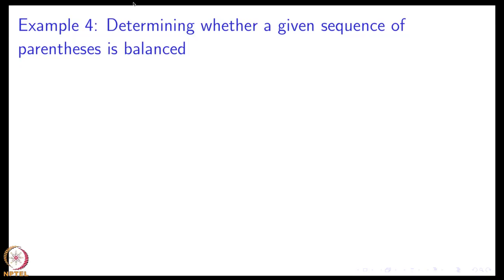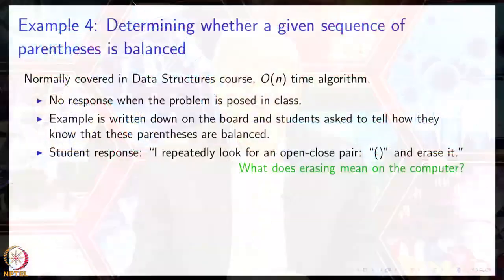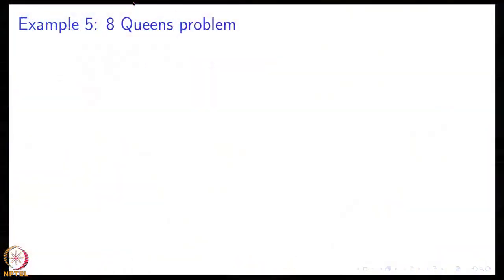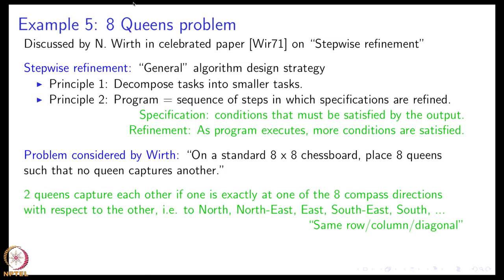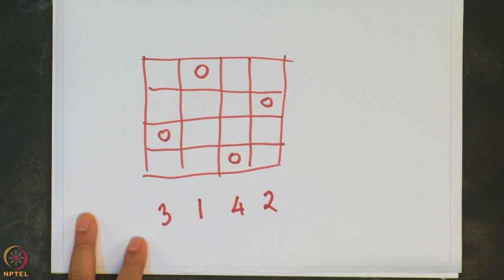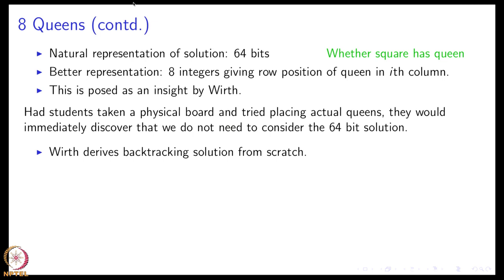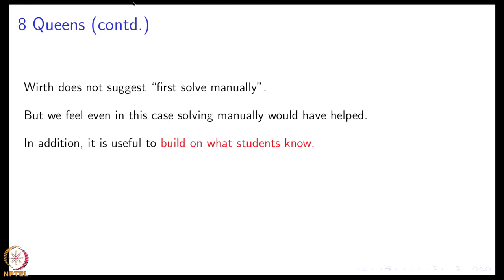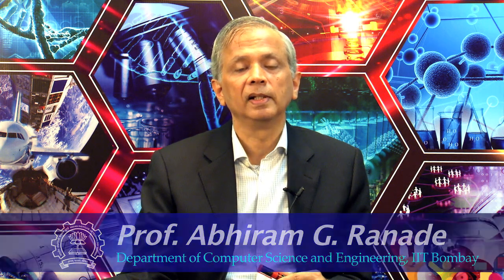Week 2-Lecture 7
Basic Ideas in Our Approach.2: More examples